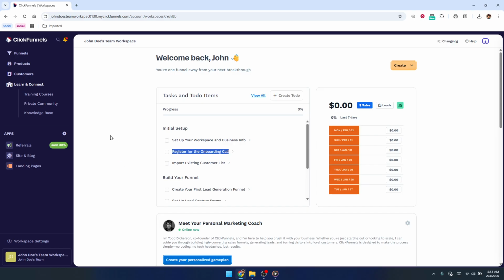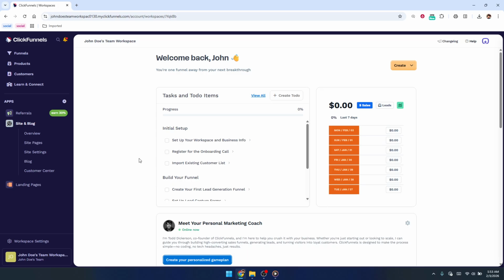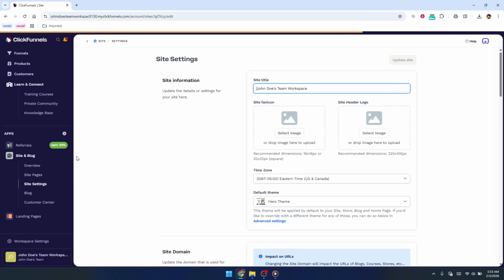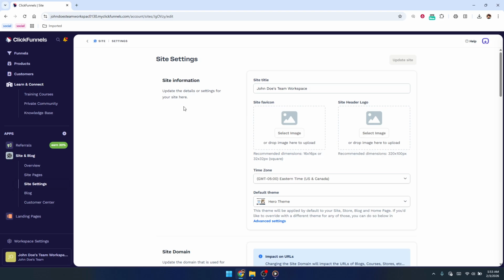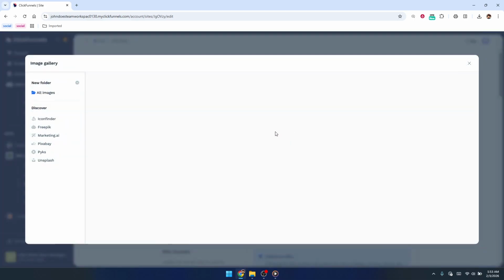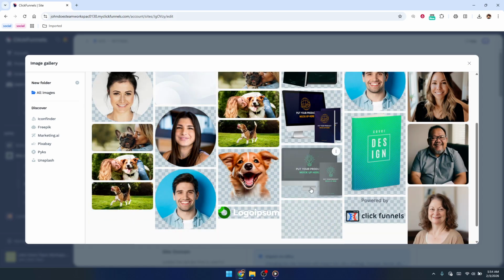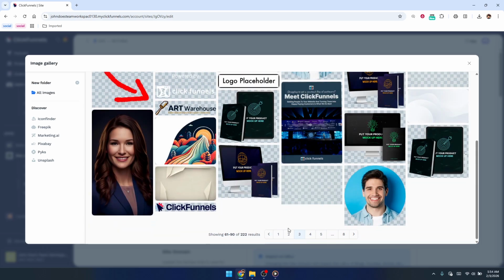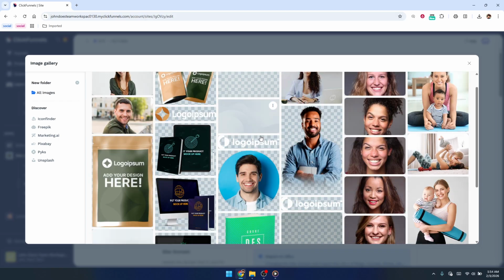How To Set Favicon Images In Clickfunnel [2026 Guide]